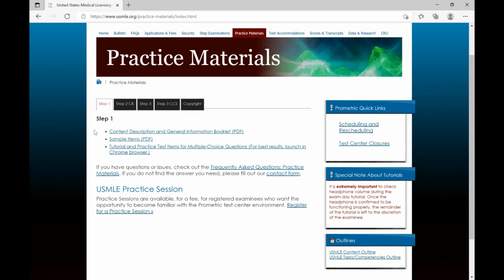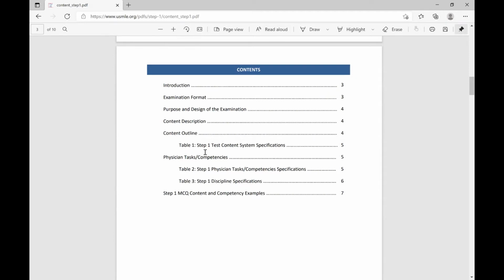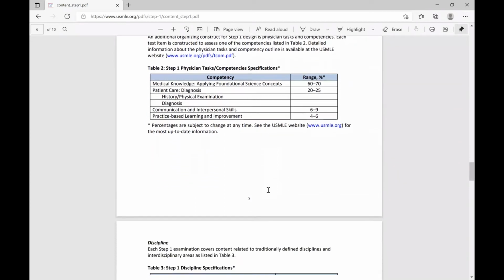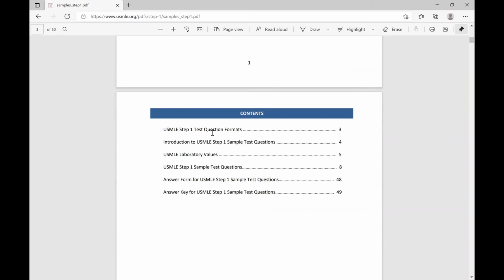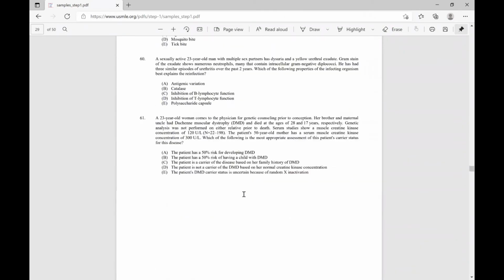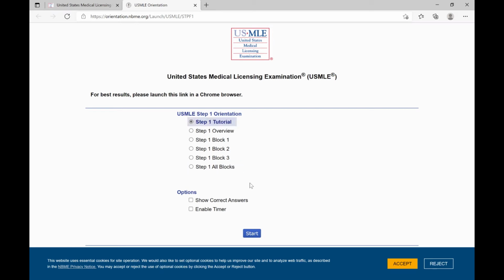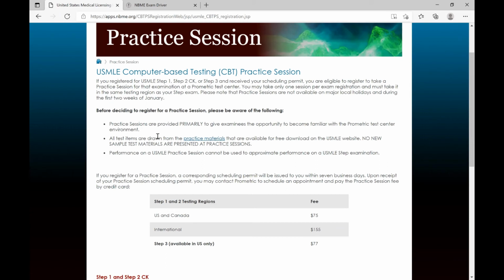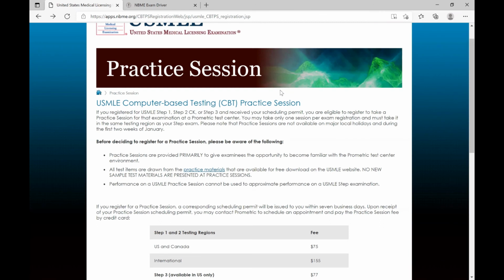FREE USMLE STEP 1 PRACTICE MATERIAL **High Yield** + How to Register for a Practice Step 1 Exam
In this video, you will find Free High Yield USMLE Step 1 Practice Material + How to Register for a Practice Step 1 Exam Free120 These are pearls of wisdom you do not want to miss out on.

● FREE PRACTICE MATERIAL LINKS ●
Free High Yield USMLE Step 1 Practice Material

7 ENCOURAGING BIBLE VERSES TO DECLARE EACH DAY BEFORE STUDYING FOR THE USMLE STEP 1 EXAM

 ● TIME STAMPS  ●
0:00 Introduction/Overview
2:19 Content Description + General Information Booklet
5:13 Free Practice Questions (pdf)
8:21 Computer Based Test: Tutorial and Practice Test Items
9:33 How to register for a practice exam at a prometric testing center*

* We recommend taking the practice exam at the exact same testint center you will take your Step 1 exam

If you were blessed by this prayer, share it with someone. We are blessed to be a blessing

Remember to smile because Jesus loves you